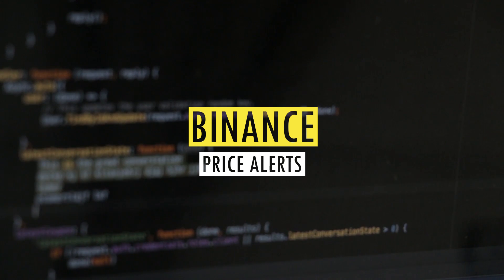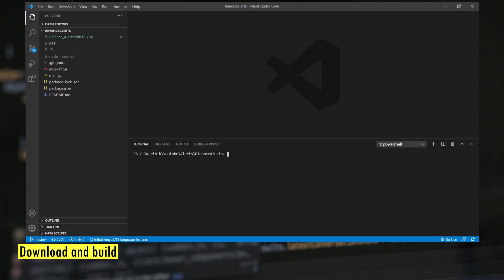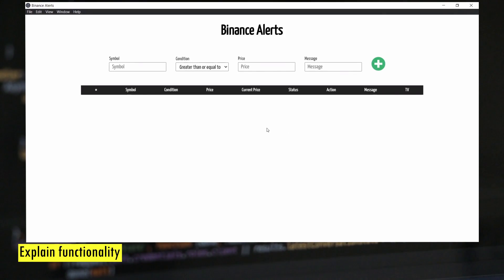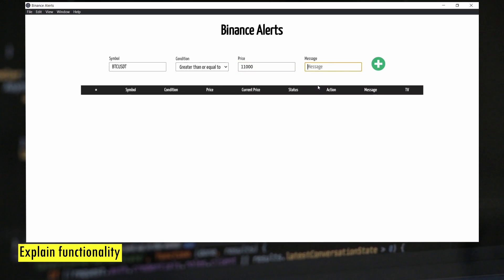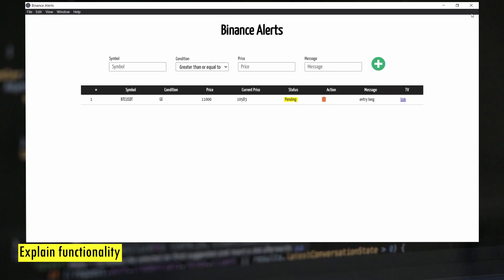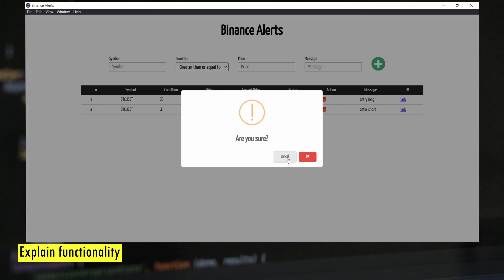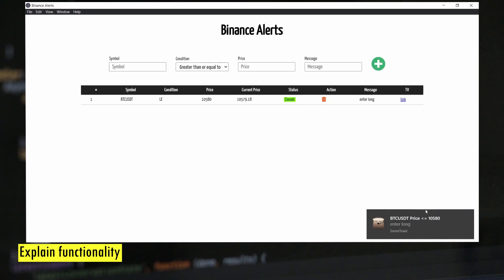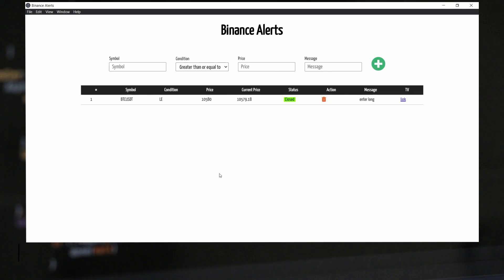Price Alerts on Binance v1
If you are getting the error "electron-packager . not recognized", you need to install electron packager using the command "npm i electron-packager -g".

Resources Used:
Video by Cover-Free-Footage from Pixabay